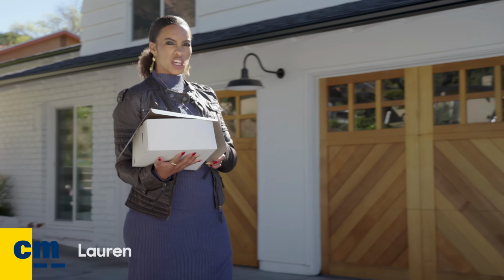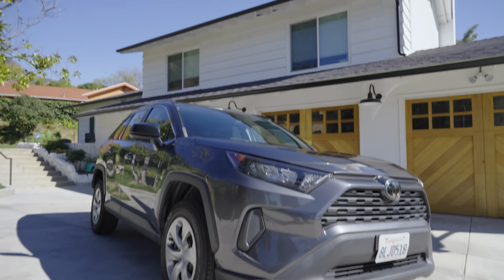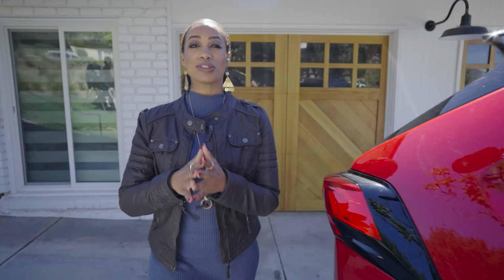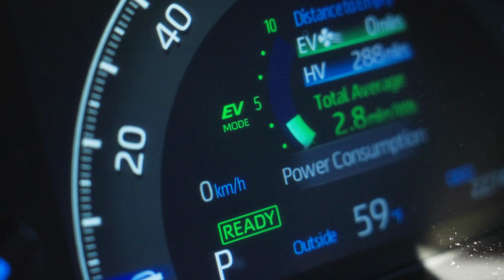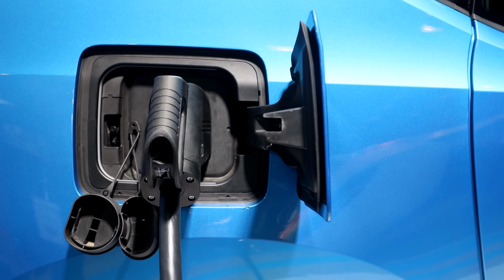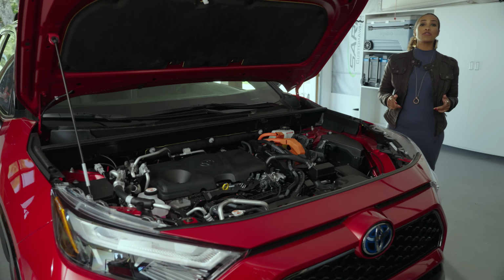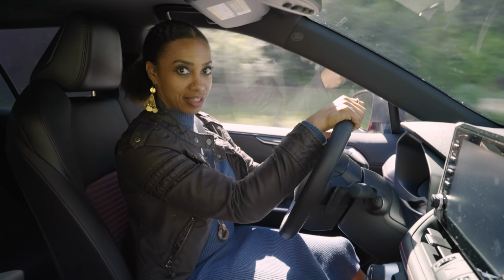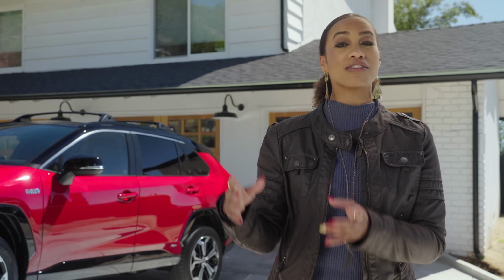Plug-In Hybrids vs. Hybrids and EVs: 5 Things to Know Before You Buy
Electric vehicles are all the rage, but they’re not for everybody. That’s where a plug-in hybrid comes in. A combination of a hybrid and an EV, a plug-in hybrid—also known as a PHEV—gives you the benefits of driving with zero tailpipe emissions, but with the advantage of having a gasoline engine in case you can’t make it to a charging station. The best of both worlds, right? It could be, but are there any downsides? Lauren McCay breaks it all down for you.

Chapter Breaks
00:00 Intro
01:10 Overview
02:24 Charging
03:33 EV Mode
04:42 Gas
05:51 Maintenance
07:11 Mileage